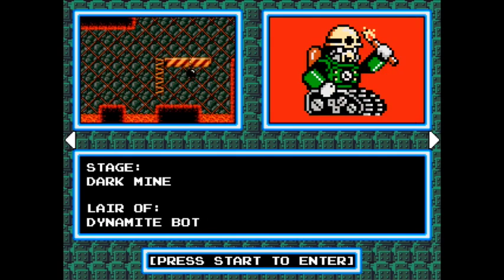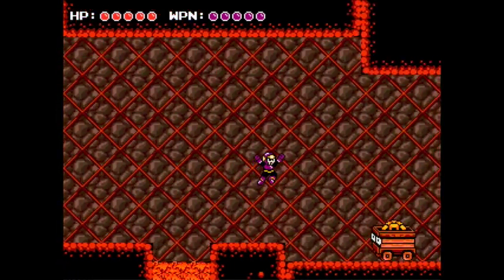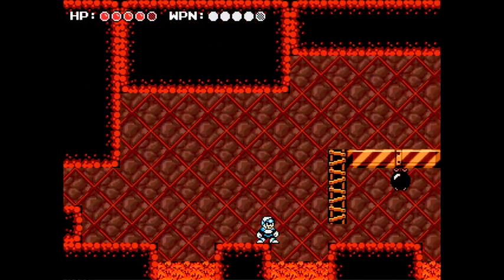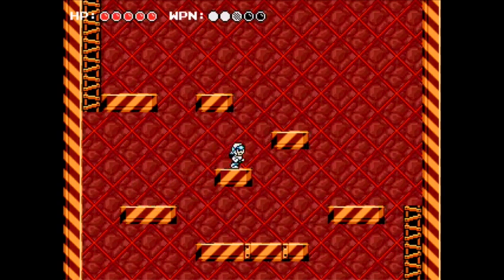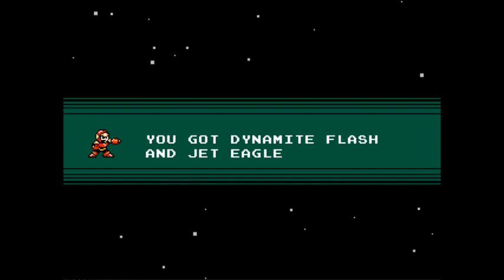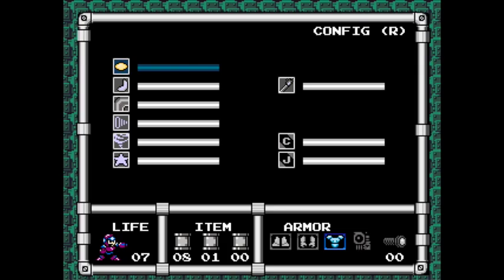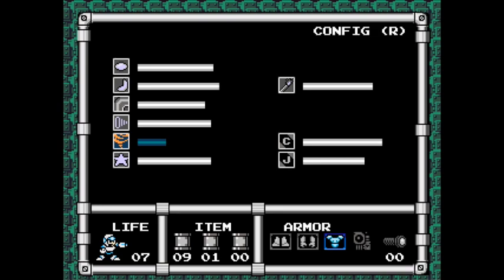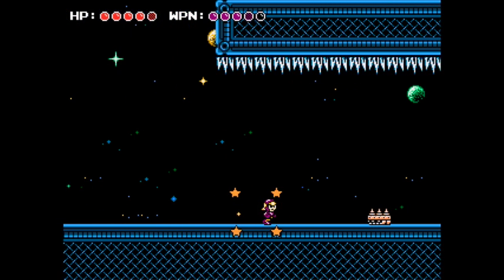Rockbot #4 - Crocodile Rockbot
|||WARNING: Dynamite Man's weapon causes some flashing.  If you have seizure issues, be careful when either I or Dynamite Man use it for the rest of the series!|||
Dynamite Bot seems like it should be a bomb user, right?  Nope.  Flash Man.  WHAT THE HELL.  If he did any damage at all he'd be an actual threat.  Also, we've seen that Spike Bot before!  He was a generic (if powerful) mook in Proto Man's Return.  Well, this game rips off enough from Mega Man that I don't think it can complain about someone ripping it off.  On a related note, we have our first Yoku Blocks.